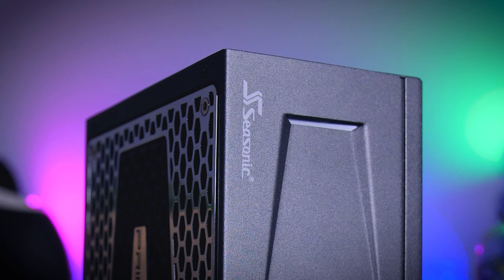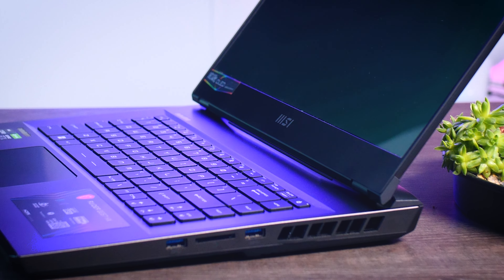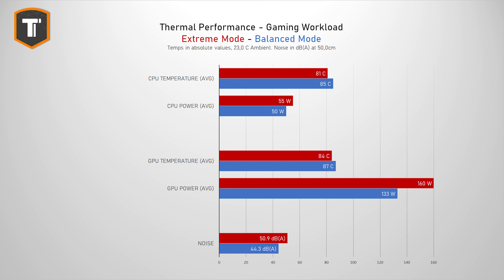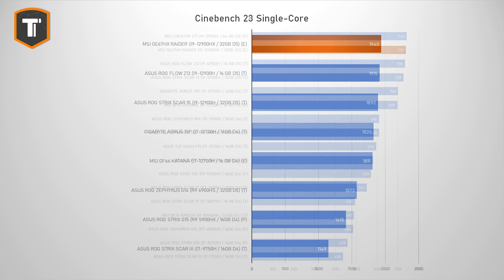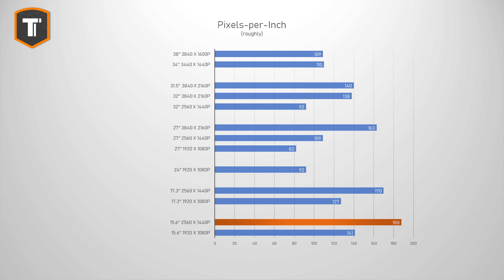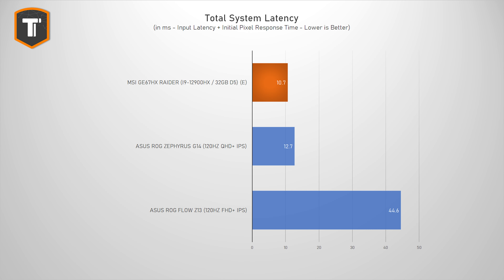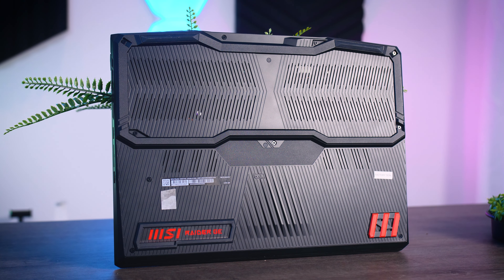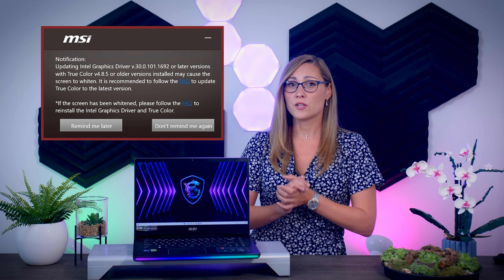The Best Gaming Laptop Display - MSI Raider GE67HX Review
Testing the MSI Raider GE67HX with 240Hz QHD OLED Panel.

Full System Specs - MSI Raider GE67HX
CPU - Intel Core i9-12900HX
Memory - 32GB DDR5-4800
GPU - Nvidia GeForce RTX 3080 Ti (175W)
Display - 240Hz 2560x1600p OLED

Timestamps:
0:00 - Introduction
0:50 - Design, Materials, Build Quality
1:59 - Inside, Keyboard, Touchpad
2:35 - Connections
3:10 - Thermals & Noise - Performance Profiles
4:41 - Intel Core i9-12900HX Performance
5:18 - Gaming Performance & Thermals (175W RTX 3080 Ti)
6:26 - 240Hz QHD OLED Display Quality
8:11 - Display Response Times, Input Latency
8:29 - Battery Life
9:09 - Speakers, Webcam
9:57 - Maintenance, Upgrades
10:20 - SSD Performance
10:33 - MSI Software Shenanigans
11:43 - Pricing and Final Thoughts